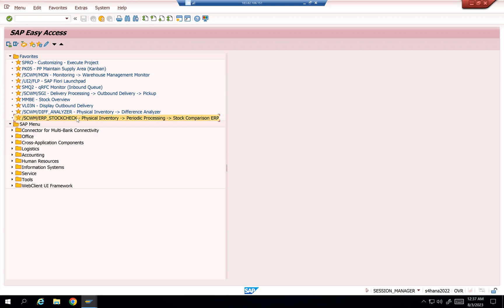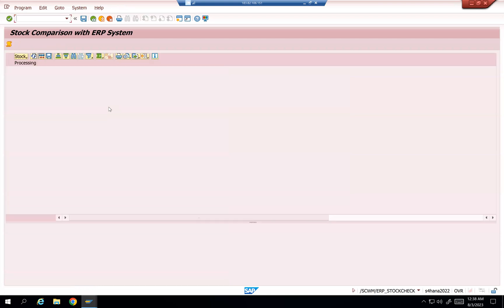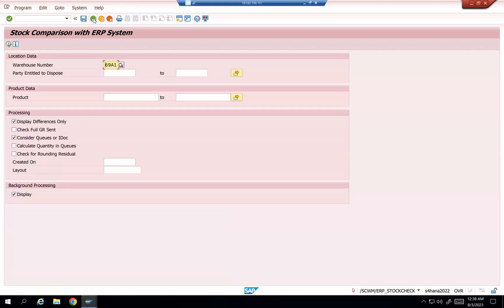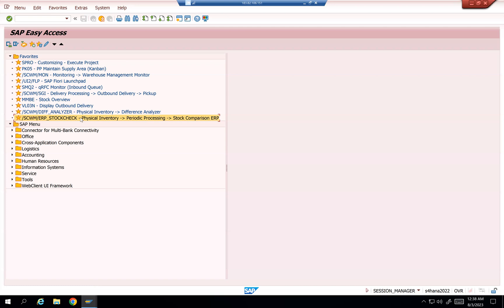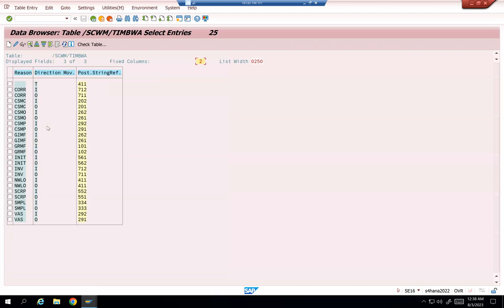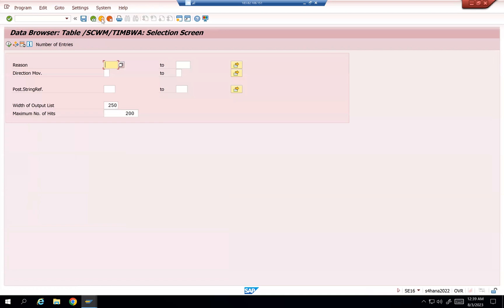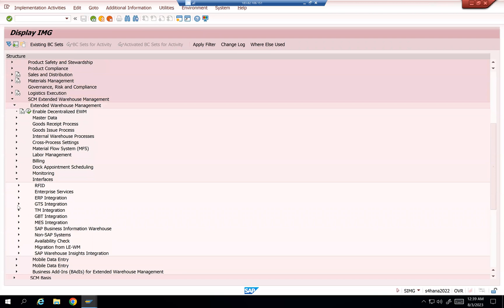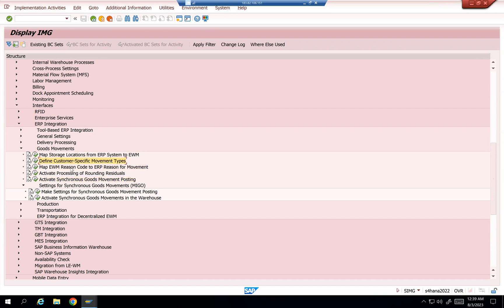Is it possible to use Z11 and Z12 in place of 711 and 712 in /SCWM/ERP_STOCKCHECK?